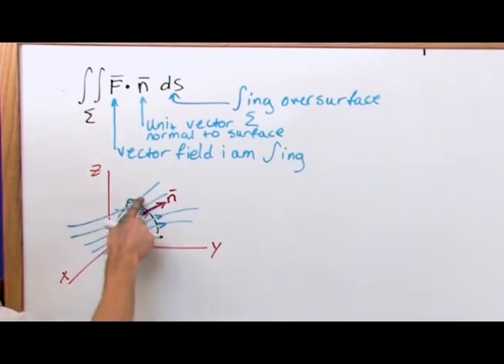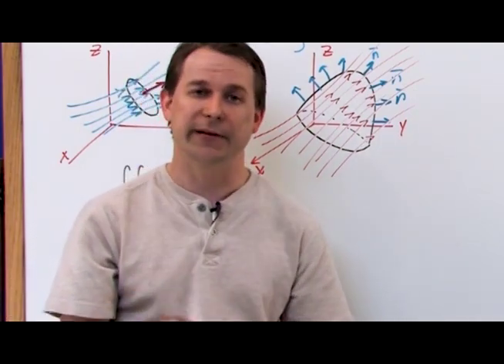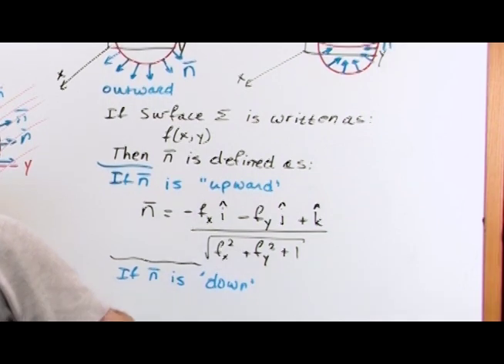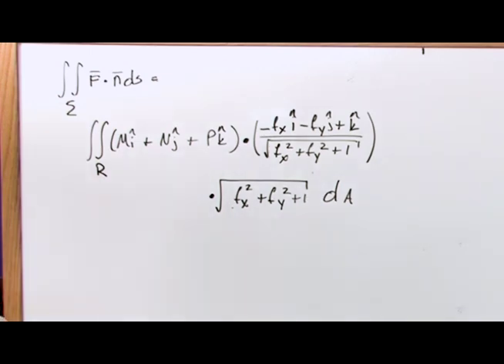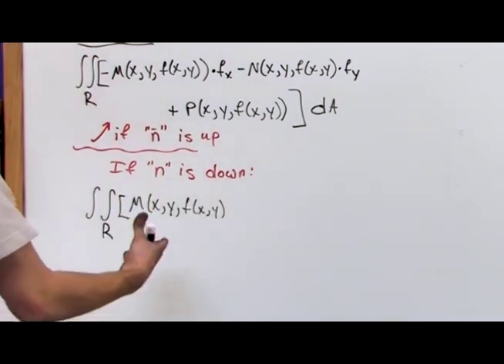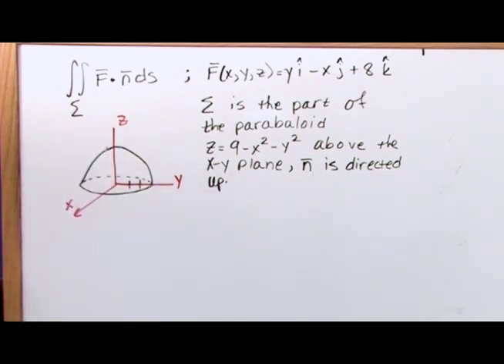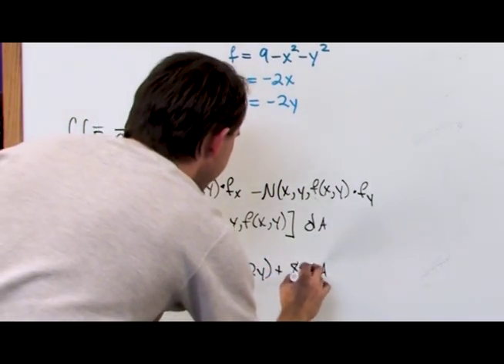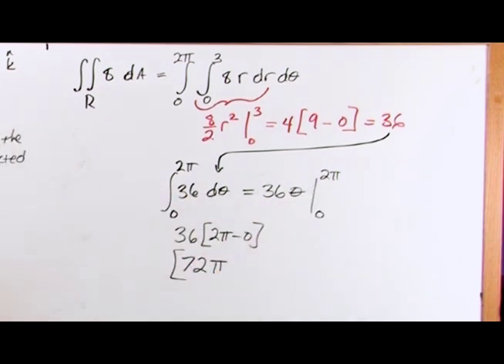Flux Integrals in Calculus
This tutorial offers an in-depth exploration of flux integrals, a pivotal concept in vector calculus that plays a crucial role in physics and engineering. Aimed at students, educators, and professionals seeking to enhance their understanding of mathematical methods in physical contexts, this video demystifies the process of calculating flux through a surface.

Flux integrals quantify the flow of a vector field through a given surface, providing essential insights into phenomena such as electromagnetic fields and fluid dynamics. The video begins with a clear definition of vector fields and surfaces, setting the foundation for understanding flux.

Viewers will learn the step-by-step process of setting up and solving flux integrals, including how to apply Gauss's theorem and Stokes' theorem in practical scenarios. Through detailed examples, the tutorial illustrates the calculation of flux for both closed and open surfaces, emphasizing the importance of orientation and surface normals.

Additionally, the video addresses common challenges in computing flux integrals and offers tips for effectively navigating the complexities of vector calculus. By the end of this tutorial, viewers will have a solid grasp of flux integrals, empowering them with the skills to apply these concepts in various scientific and engineering fields. Join us to unlock the power of flux integrals in understanding the natural world.